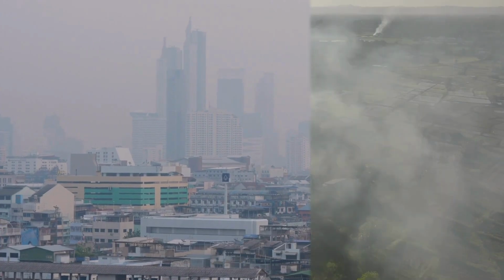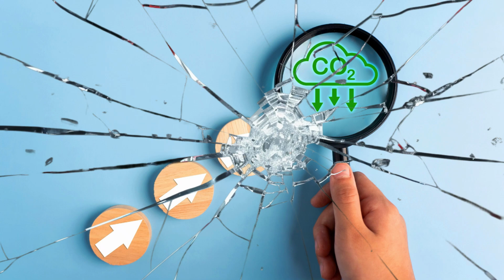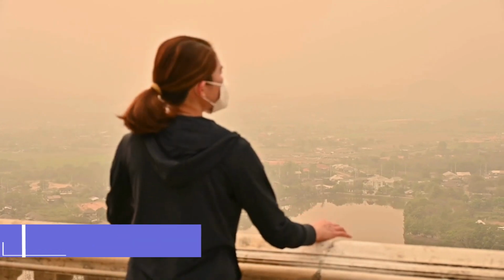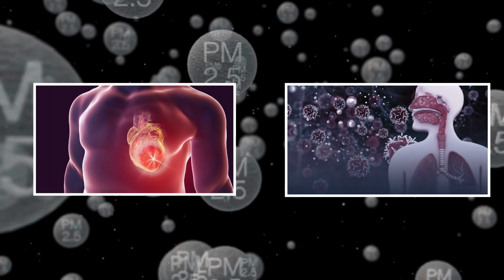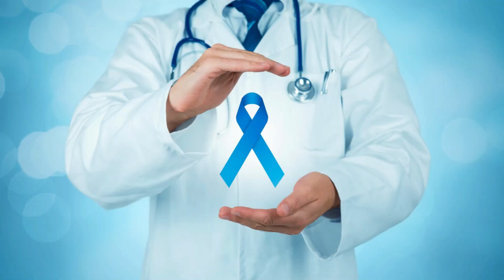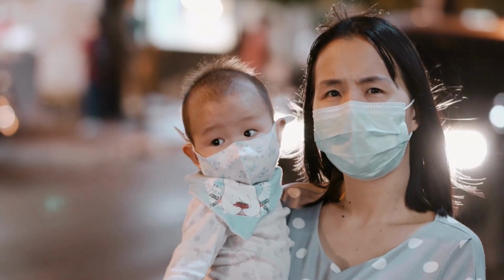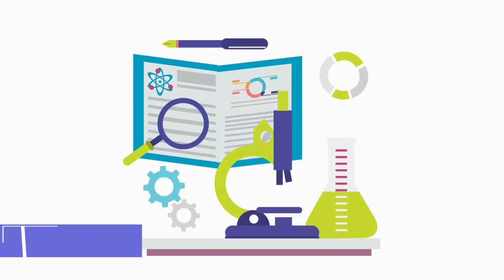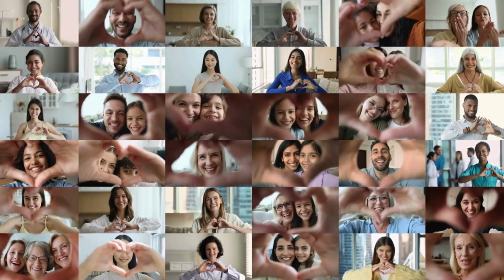What is Air Pollution? Effects of Air Pollution | Air Pollution a Silent Killer | Health Haven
Air pollution is an invisible yet deadly threat that affects millions of people worldwide every day. Defined as the presence of harmful substances like gases, particles, and chemicals in the air we breathe, it is one of the leading environmental and public health challenges of our time. From vehicle emissions to industrial waste, the sources of air pollution are diverse and ever-present, making it crucial to understand its impact. In this video, we’ll break down what air pollution is, its health effects, and why it's often referred to as a silent killer.

The effects of air pollution go far beyond coughing or irritation; they seep into every aspect of life, causing chronic respiratory diseases, cardiovascular issues, and even premature death. 🌬️ Moreover, air pollution is a significant contributor to climate change, creating a ripple effect that damages ecosystems, agriculture, and global weather patterns. But there’s hope! By understanding the root causes and taking action, we can combat this issue and protect both our health and our planet.

*Welcome to the Official YouTube Channel of Health Haven*

Dive into a world where health and fitness are not just goals but a way of life! Health Haven is your ultimate destination for all things wellness, offering a treasure trove of resources designed to help you become the fitness beast you aspire to be. Whether you're taking the first steps on your fitness journey or are already a seasoned athlete, our channel provides endless motivation and expert advice to propel you forward. At Health Haven, we believe in a holistic approach to wellness. Our extensive content spans effective exercise regimes, comprehensive diet plans for optimal health, and motivational insights that keep you fired up to meet your gym goals. Experience the transformative power of yoga with sessions that cater to all levels, boosting both your physical and mental wellbeing. We know that fitness is a personal journey, and that’s why we tailor our content to meet a variety of needs.
➡️ From rigorous workouts to gentle yoga motivation, from sports enthusiasts to those seeking a peaceful meditation session, we have something for everyone. Embrace the journey of becoming a fitness model with our targeted tips and tricks that cater to both beginners and pros. Our commitment extends beyond just individual goals. Health Haven is a vibrant community where motivation for exercise is abundant and where every member supports and inspires each other. This channel is a haven for those looking to make lasting health changes and for anyone who believes in the power of a healthy lifestyle to truly transform lives.
So, why wait? Let’s crush those fitness goals, explore new diet strategies for health and fitness, and turn the motivation of exercise into daily achievements. Join us and make your health aspirations a reality. Welcome to the Health Haven family—where every day is a step towards a healthier, happier you!